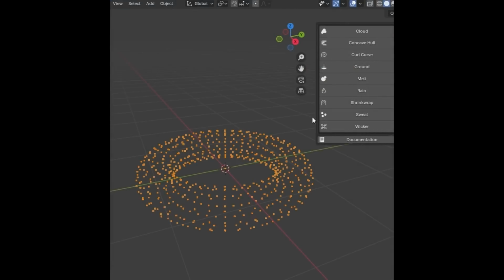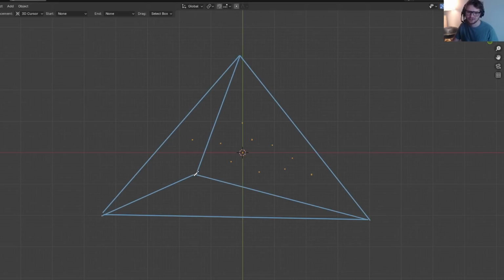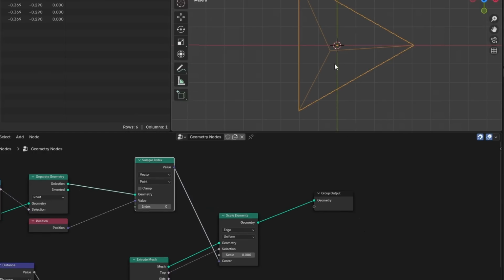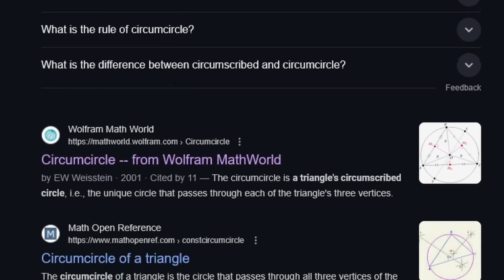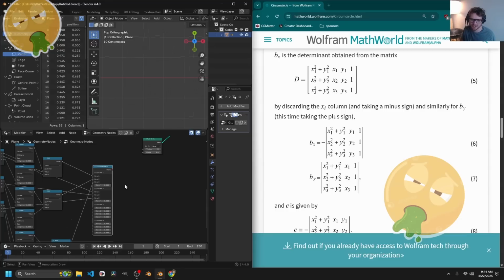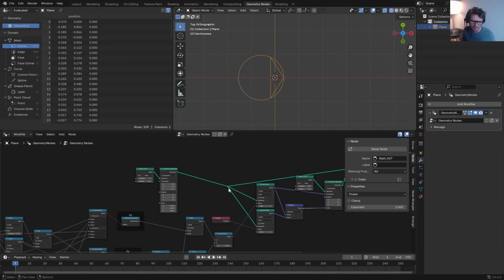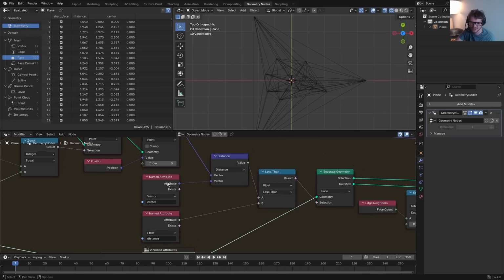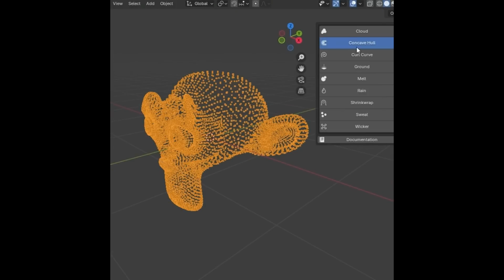Gain IQ points by connecting points (Surface Reconstruction) // Blender Tutorial